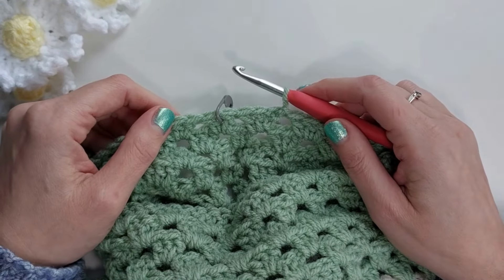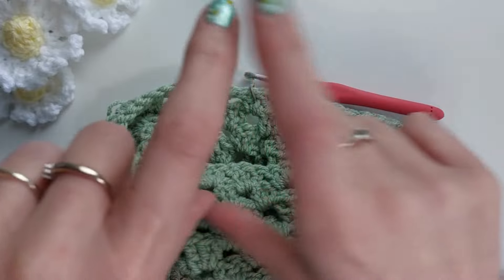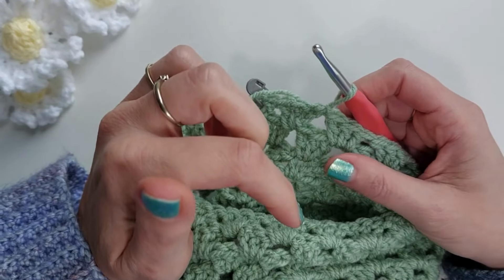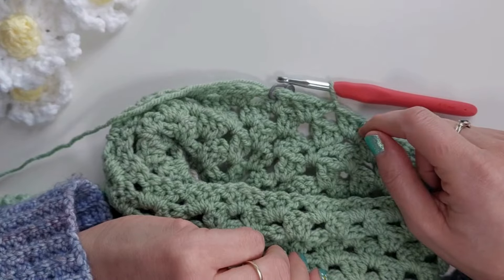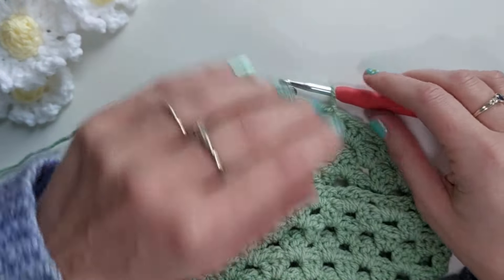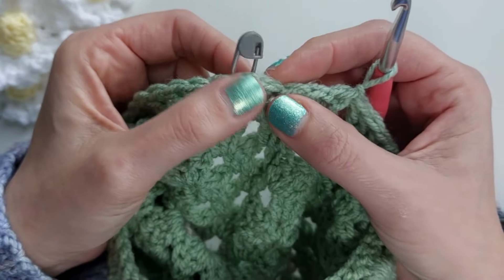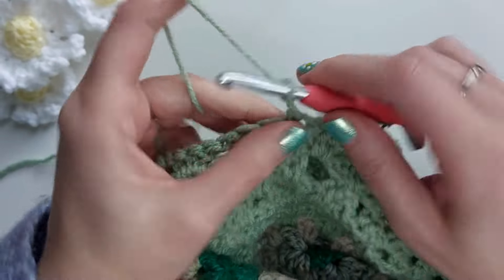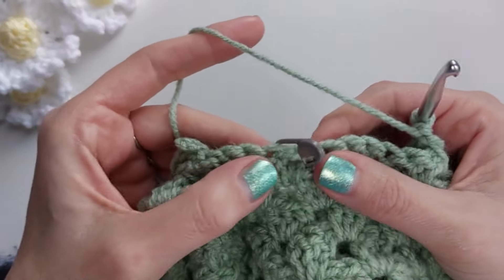How to Decrease Crochet Granny Stitches Tutorial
Ever wondered how to decrease the sleeves on your granny stitch cardigan?!  Well, there are a few ways and here's one of them.  It's pretty simple and based on a 2 row repeat.  Perfect if you don't want your sleeves to loose and baggy and the cuffs!

This tutorial uses US crochet terms.